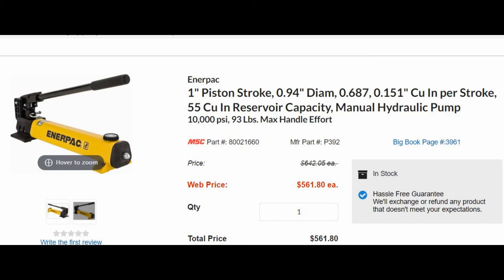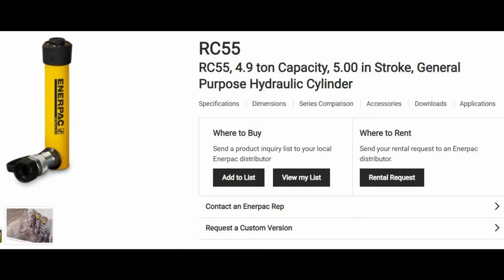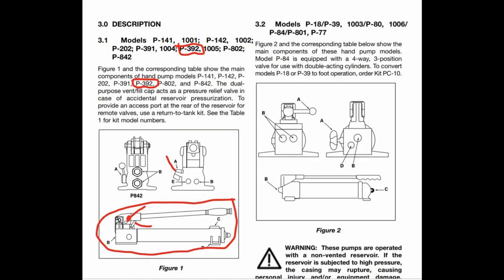Enerpac Hydraulic Power System Repair Pt 1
A friend gave me an Enerpac Hydraulic System. It has the pump, cylinder, and hose. There are a few minor problems but I think I can fix them.